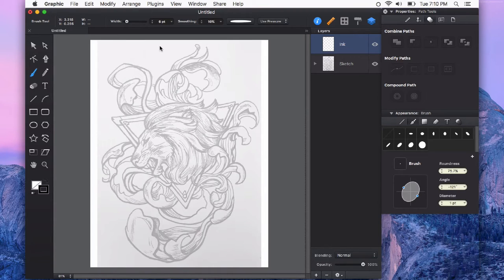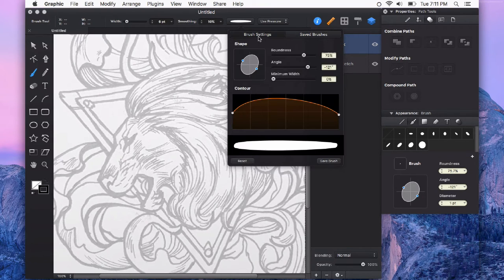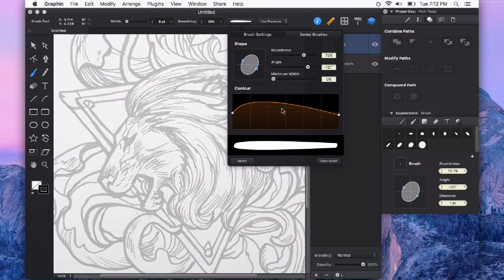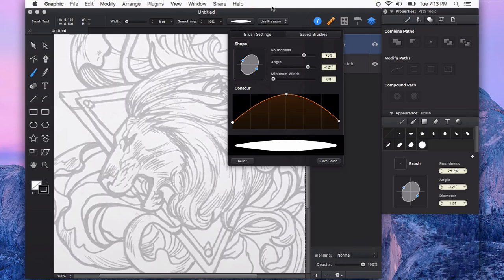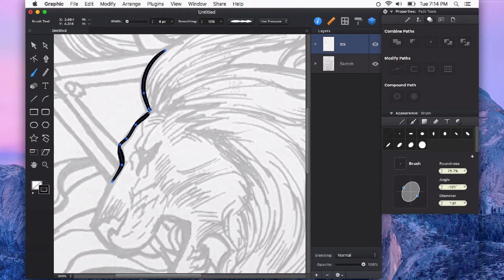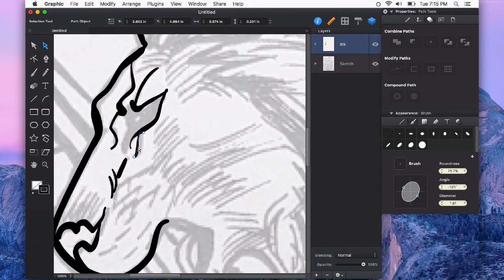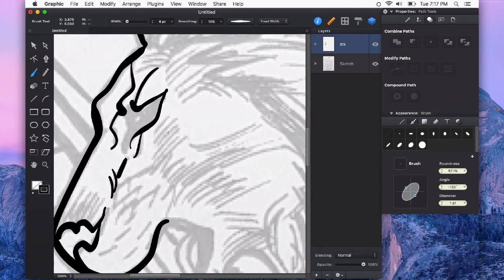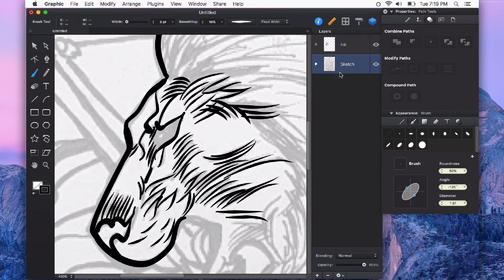Autodesk Graphic: Brush Tool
Our friend, Joshua Pomeroy, provides a thorough overview of the Brush Tool in Autodesk Graphic.